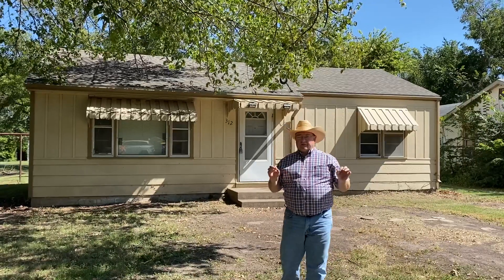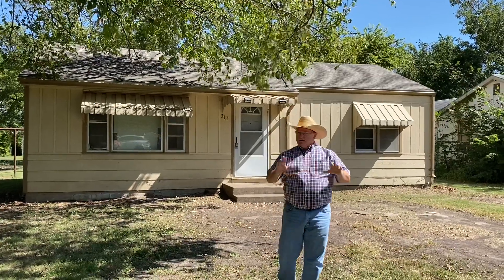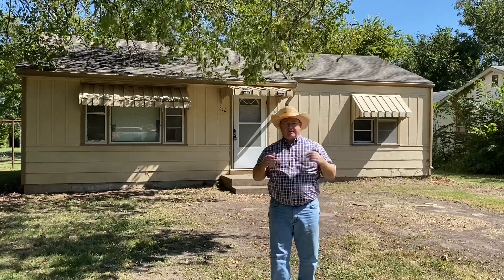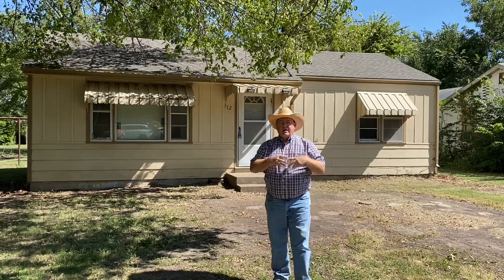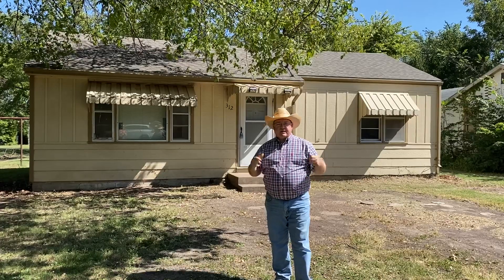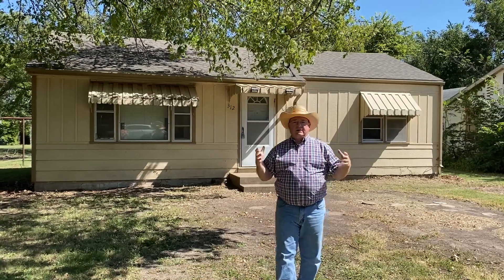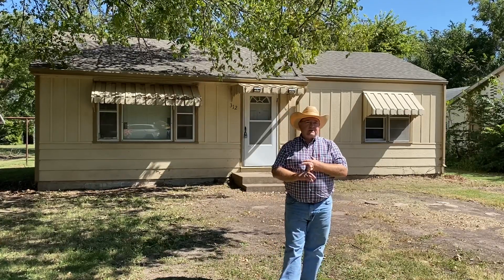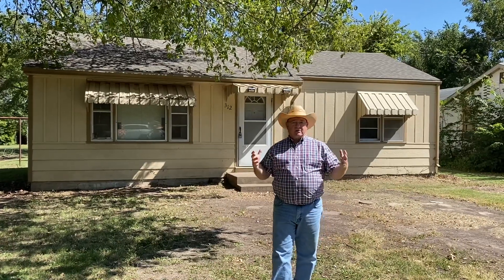312 N Walnut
Mark Sudduth describes an absolute investment auction.